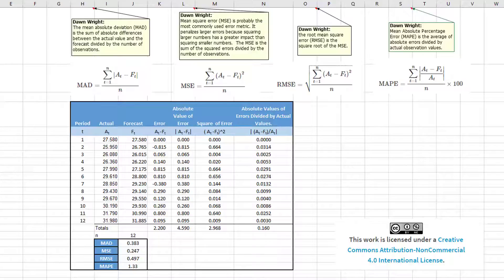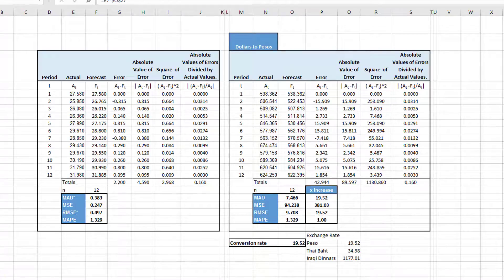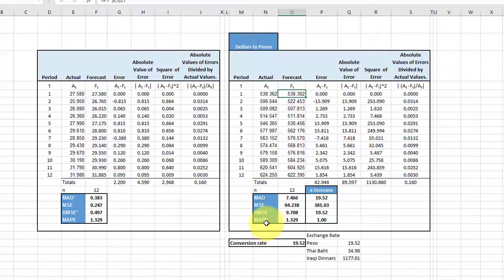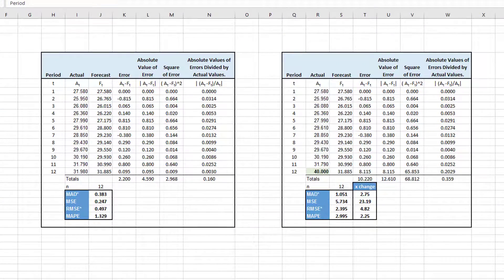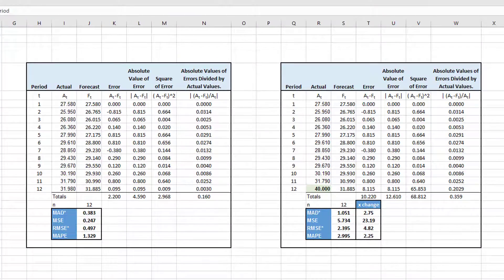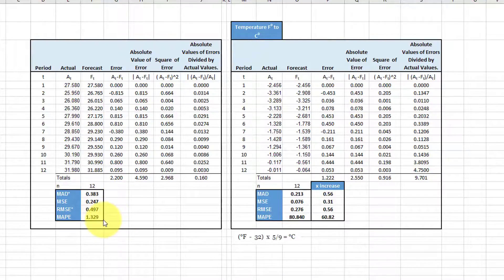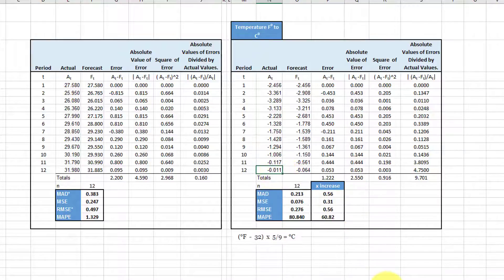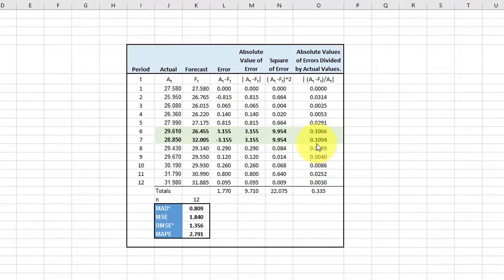How to Evaluate MAD, MSE, RMSE, and MAPE for an Excel Forecast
Using the previous Excel example , I show the strengths and weakness of the MAD, MSE, RMSE and MAPE error metrics.